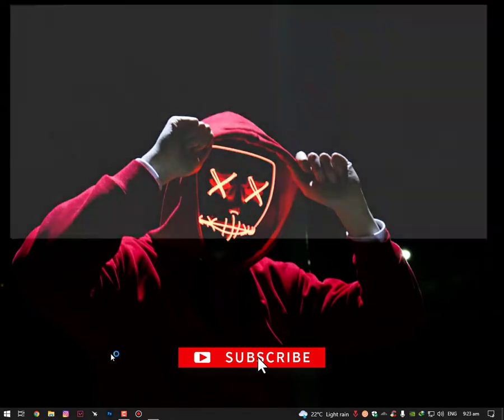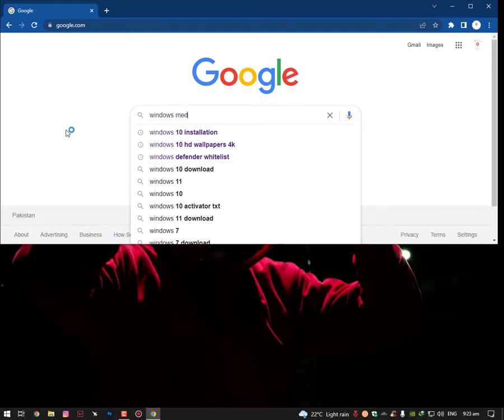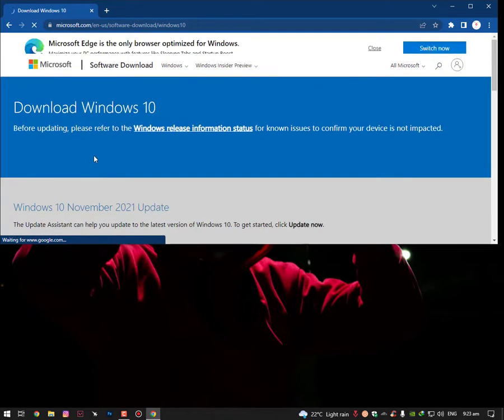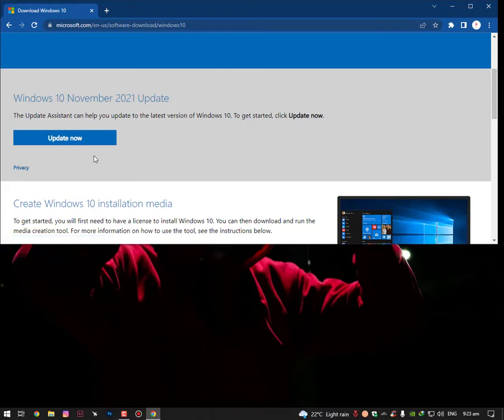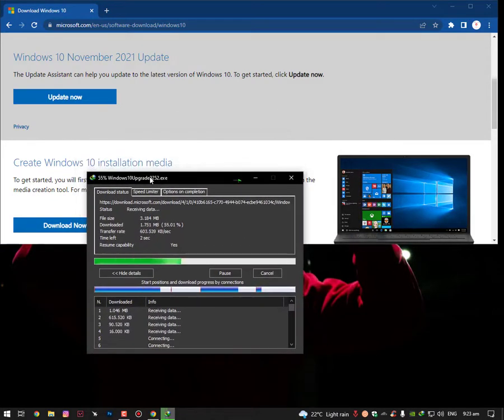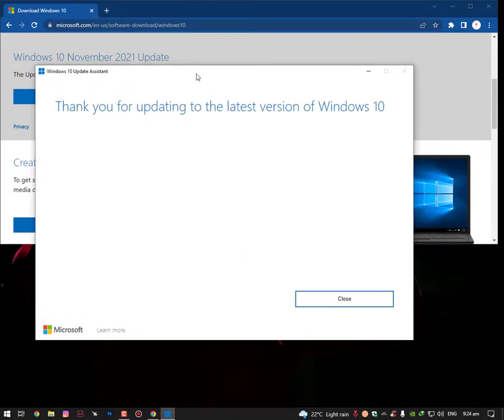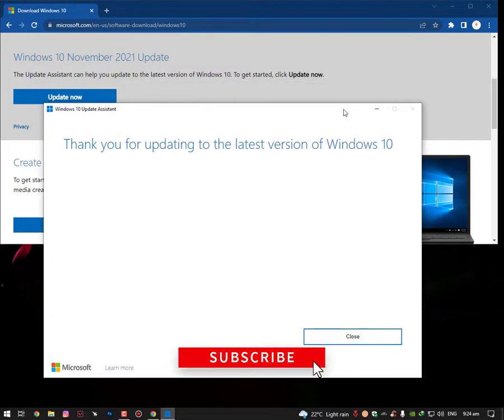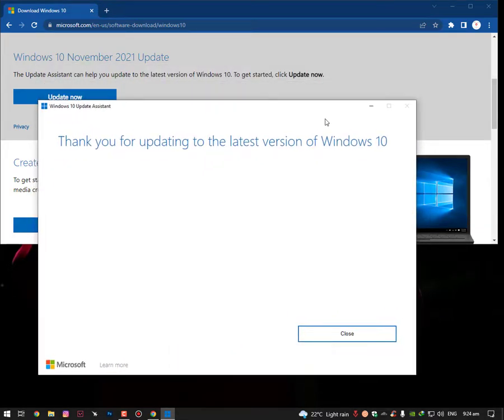Update Windows 10 and windows 11 Download manually | Windows Fixer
Windows 10 update Download manually download and install using windows update assistance, windows 10 and windows 11 update manually 21h2 files in 2022. Windows update error alternatives solution by windows Fixer tutorials.